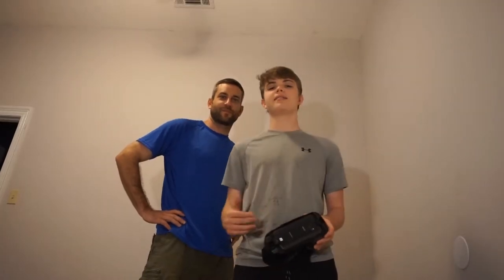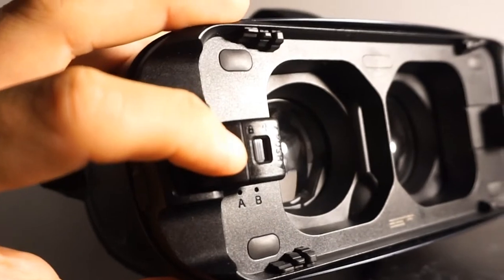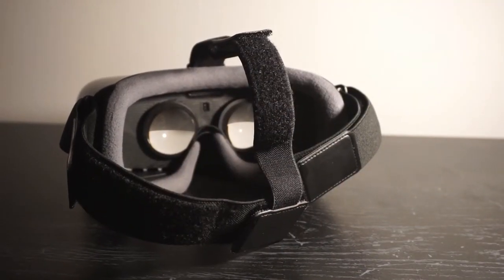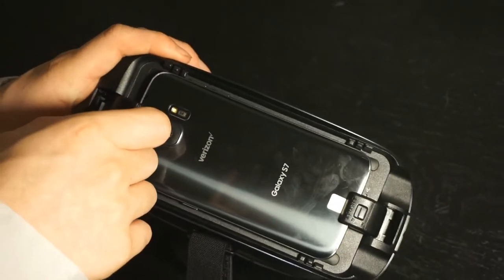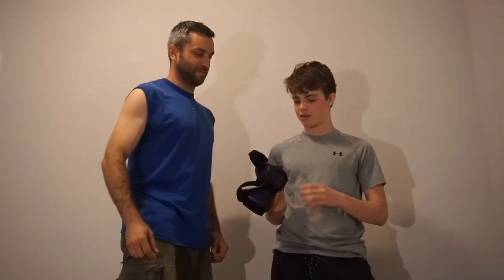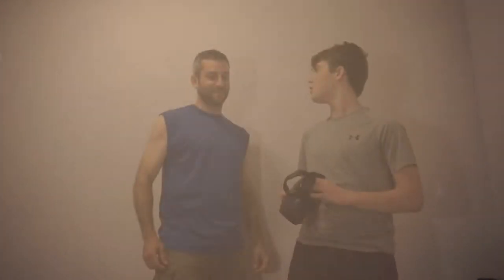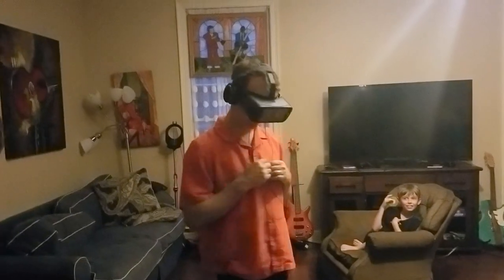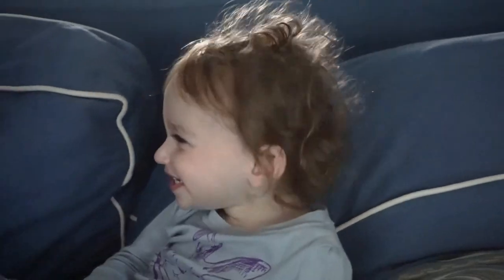Virtual Reality - Gear VR: Something for Everybody!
Gear VR from Samsung.  Pretty impressive.  I had never seen or tried this system, and now I'm seriously intrigued.  This video is a quick feature review and preliminary look at the system.

Guest review by charlie.vonier on instagram